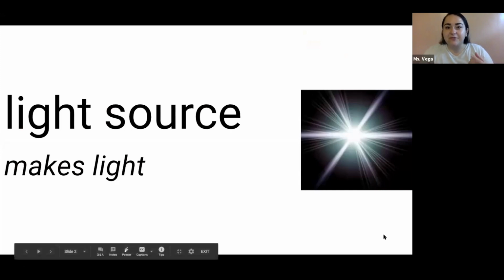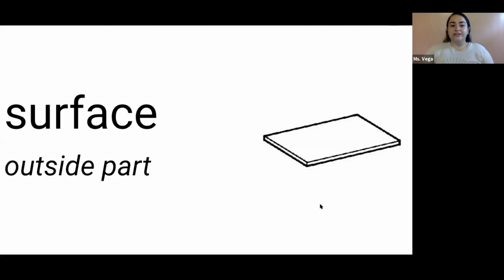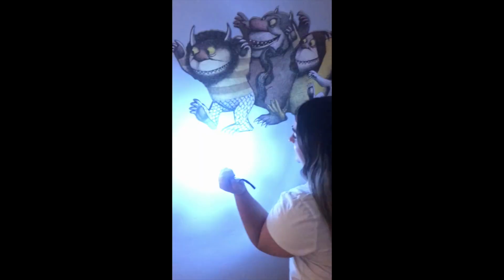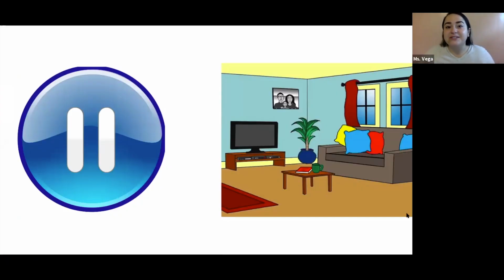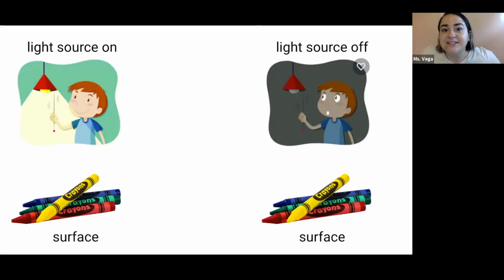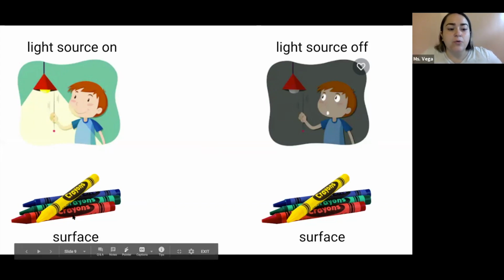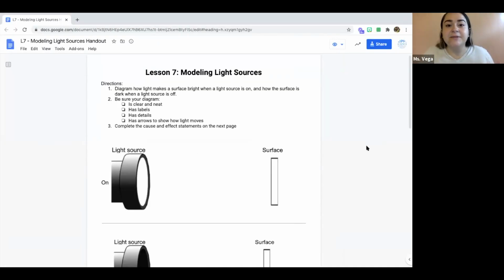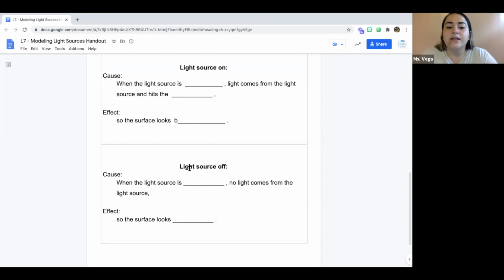L7 Modeling Light Sources Video